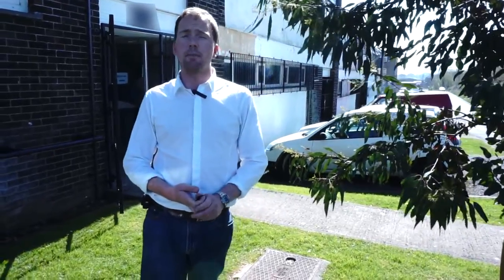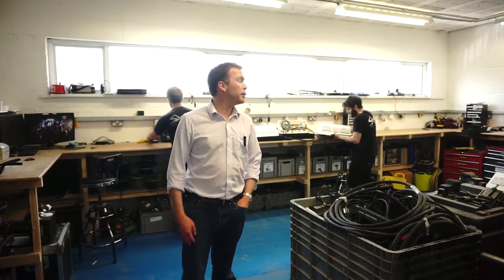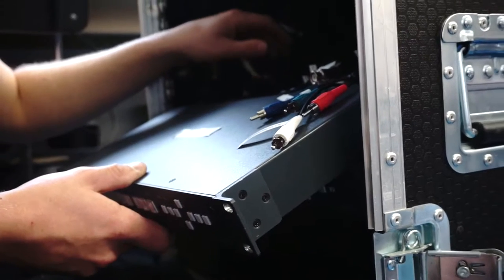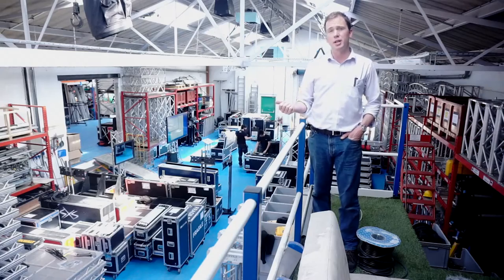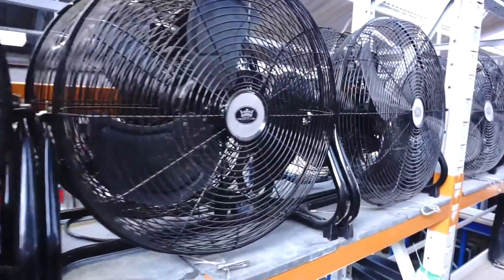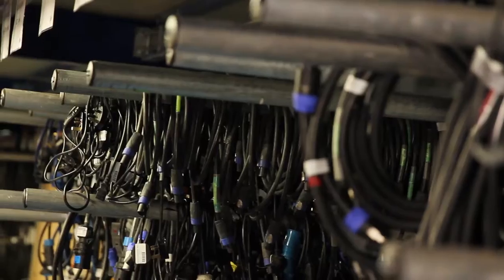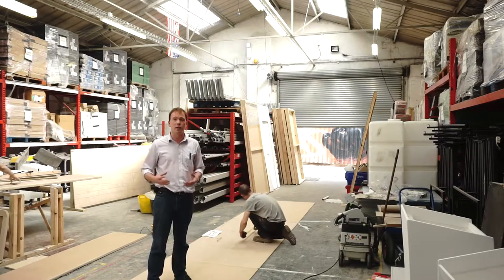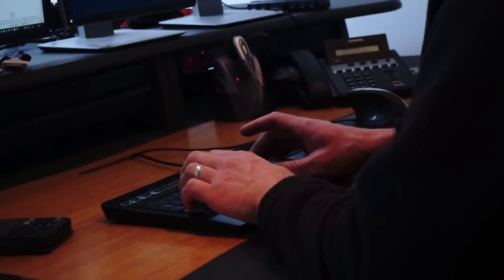HQ Tour 2015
Welcome to our former SXS HQ. Take a tour of our premises and learn what goes on at our base in Bristol.

Get an inside look at our warehouse space, storage, workshop, and fabrication facilities, meeting spaces, and office. Meet some of our core team members including company director Johnny Palmer and Steve Payne, head of rigging.

Or call us to discuss your next project at 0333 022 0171